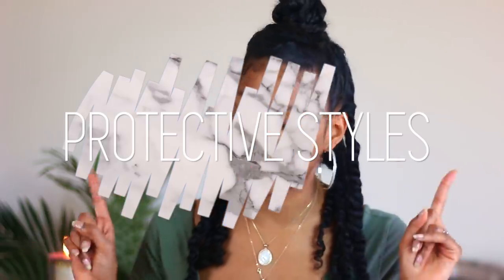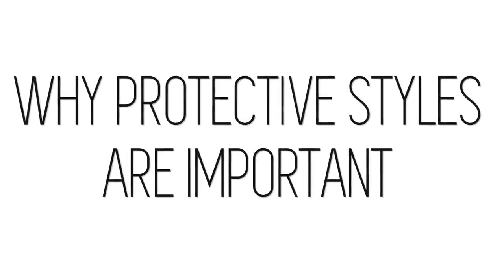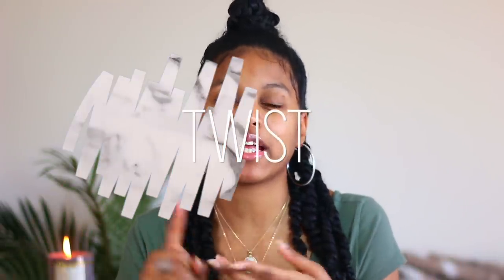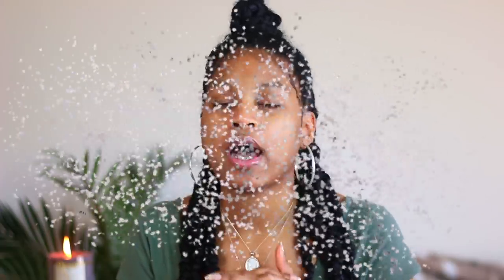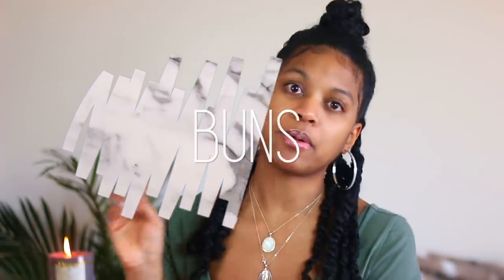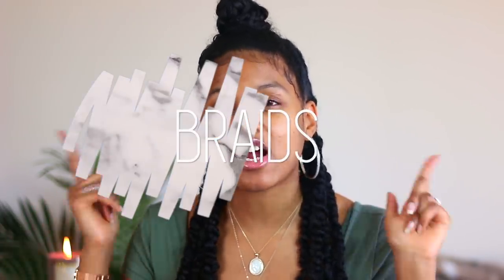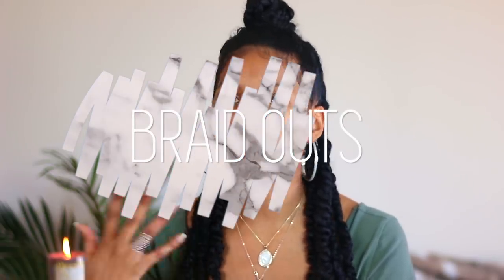THE 4 BEST PROTECTIVE STYLES FOR HEALTHY GROWTH AND RETENTION ON NATURAL CURLY HAIR (all hair types)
Today I'm talking about the 4 best protective styles to wear this winter and even in the summer for hair growth and hair growth retention :)